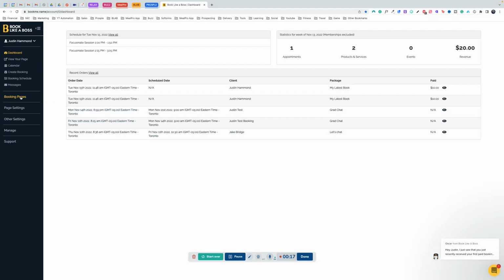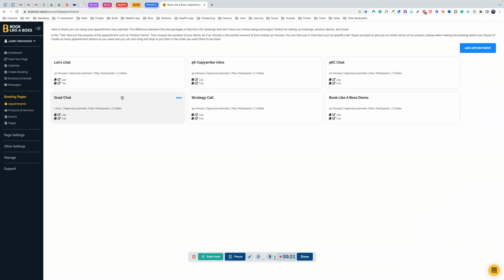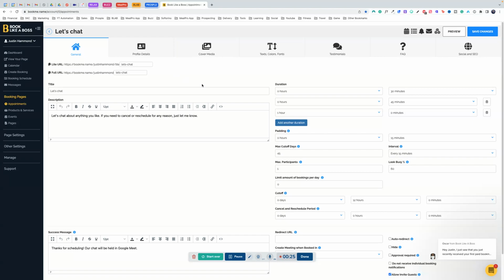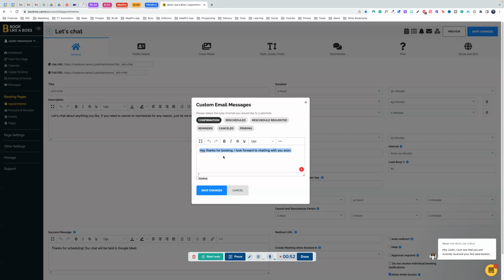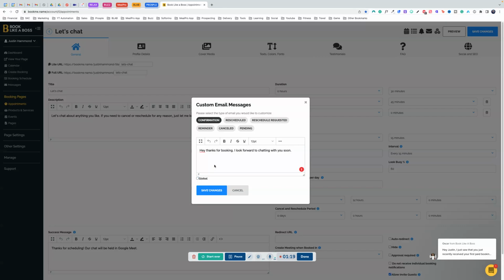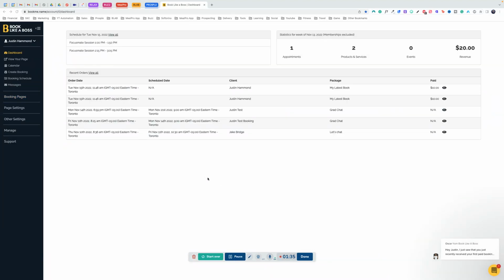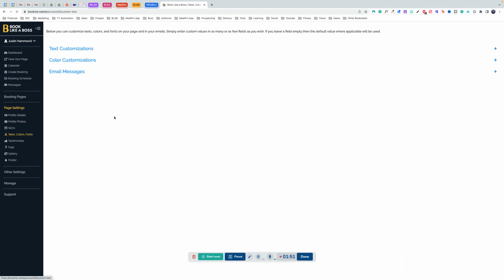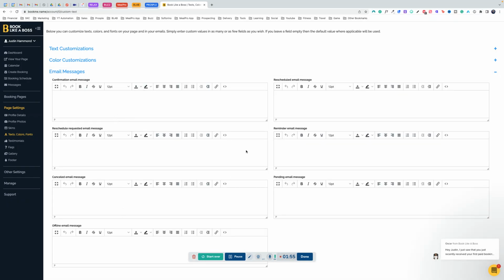How to edit your confirmation email template | BLAB Tutorial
Here's how to edit the confirmation email your clients receive after placing a booking or order.